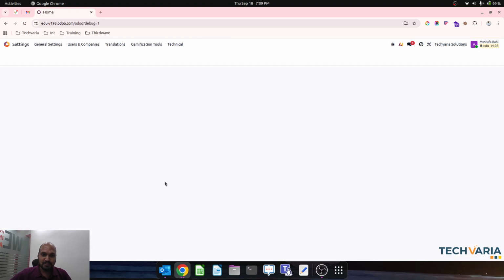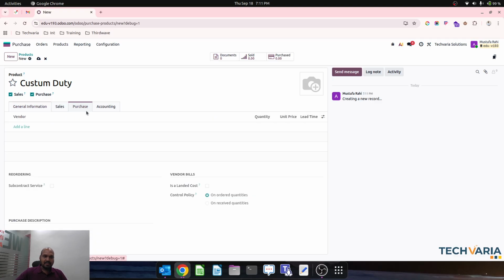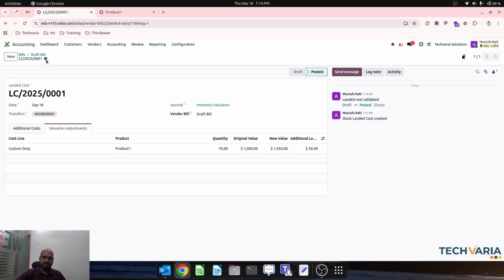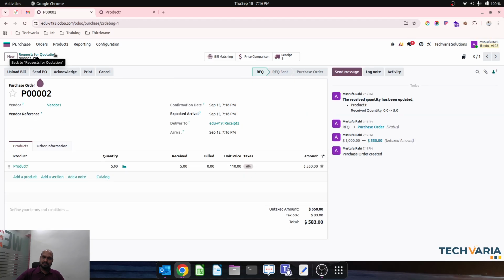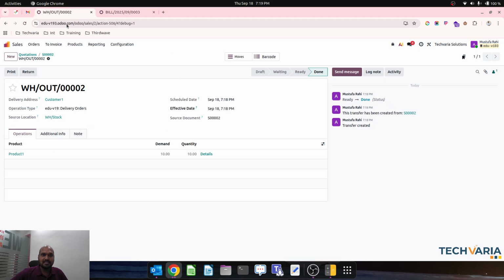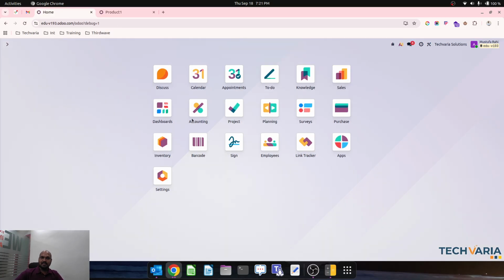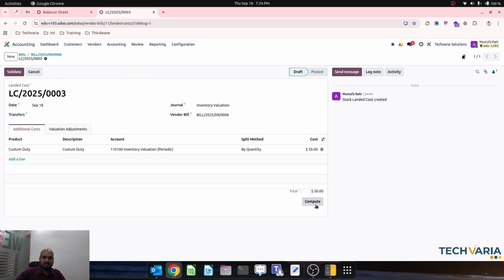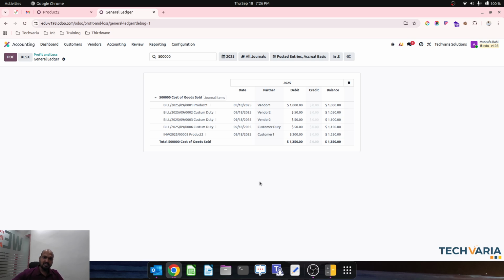Odoo 19 Accounting & Inventory: How Landed Cost works with Periodic & Perpetual Methods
Ever wondered how Landed Costs work in Odoo 19 with different valuation methods?

In this video, we’ll break down:
✅ How to configure and apply Landed Cost in Odoo 19
✅ Step-by-step setup for Periodic Stock Valuation with landed costs
✅ How Perpetual Valuation (Automated Accounting) handles landed costs just like Anglo-Saxon accounting
✅ Practical examples so you can clearly see the difference in both methods

Whether you’re an Odoo consultant, accountant, or business owner, this tutorial will help you master landed costs in no time!